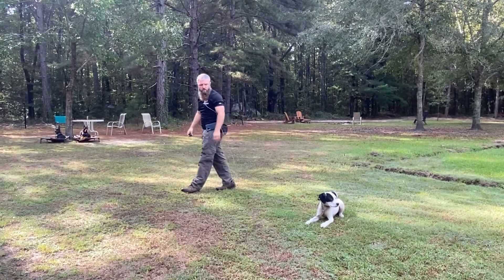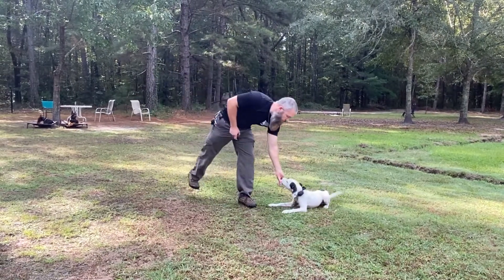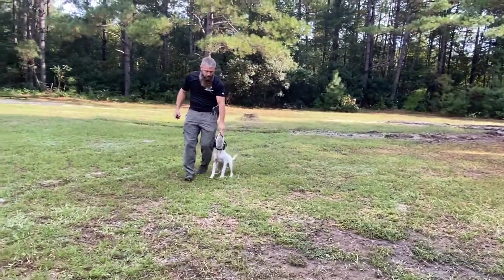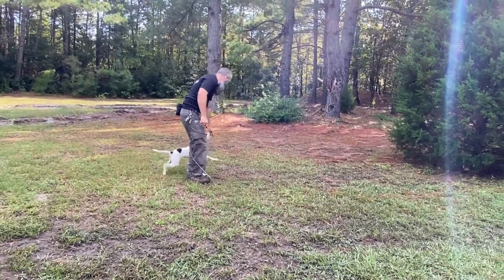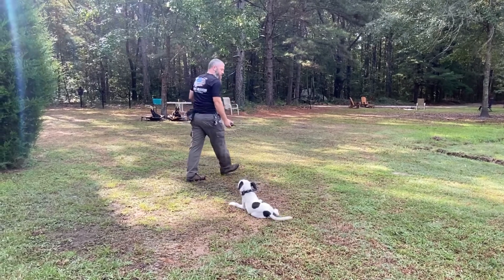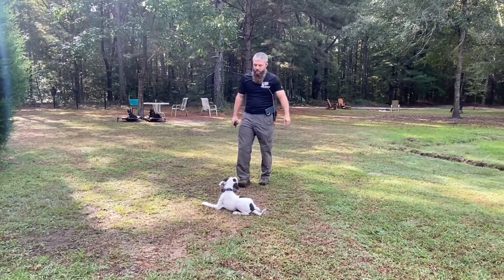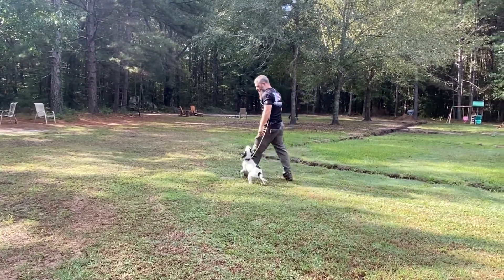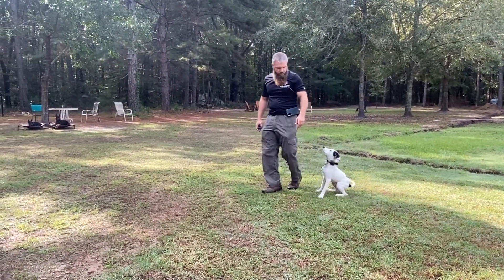Off-Leash Puppy Training | Building Up Reliability and Trust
Having your dog fully off-leash trained is a big deal, trusting them off-leash can be hard, but by using a systematic, step-by-step approach to your dog's training you can build and develop this level of trust. This video details a portion of what we call "light line work" which is a final step before going fully off-leash in our training progression.